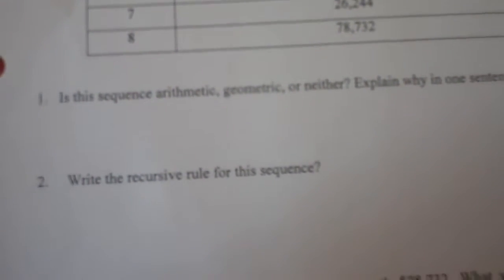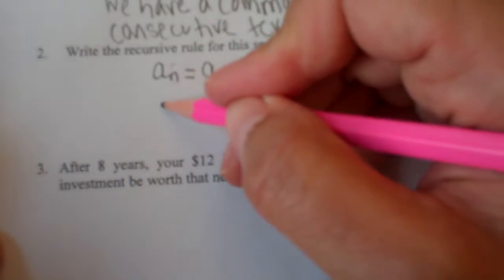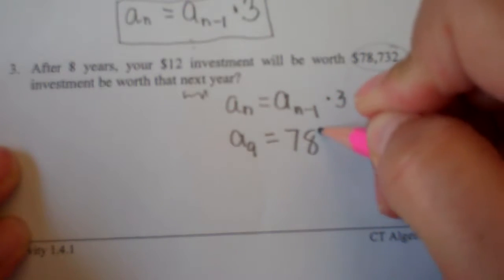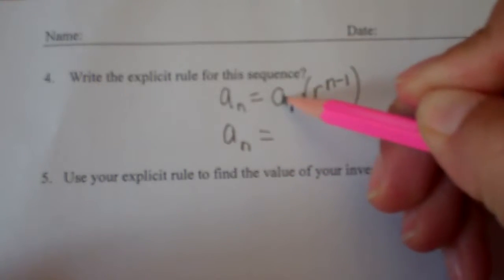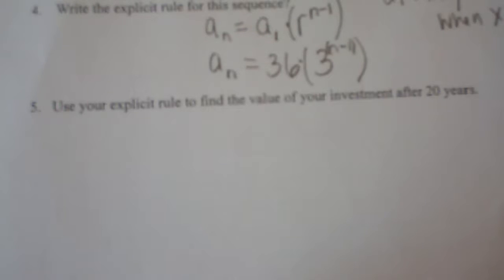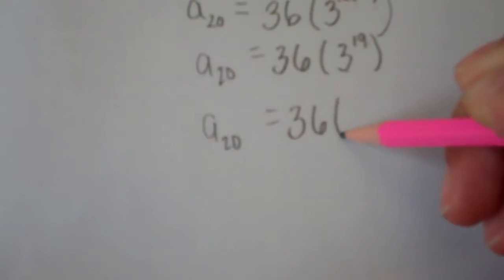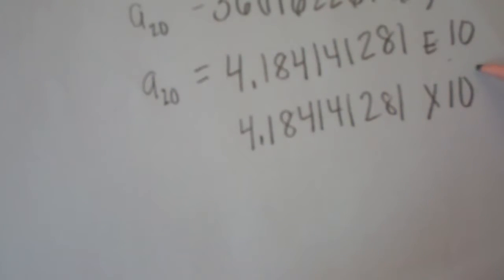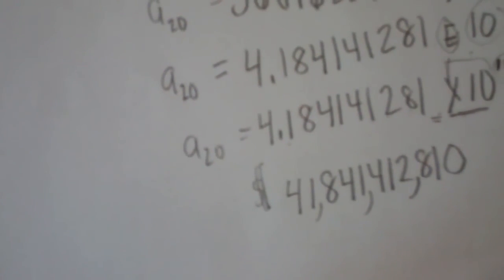Investing Money Geometric